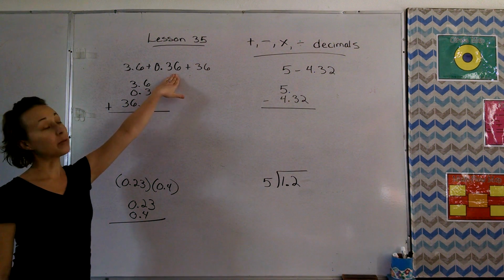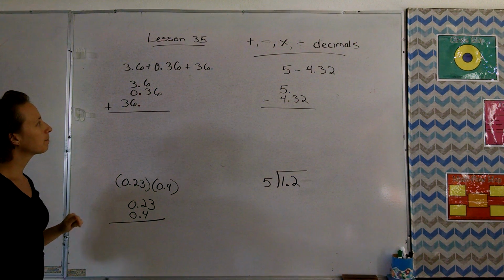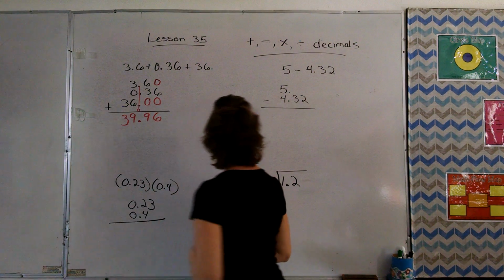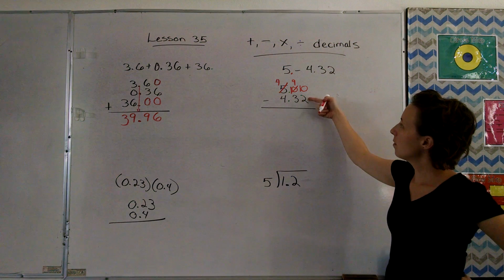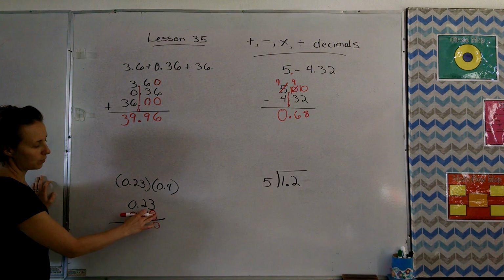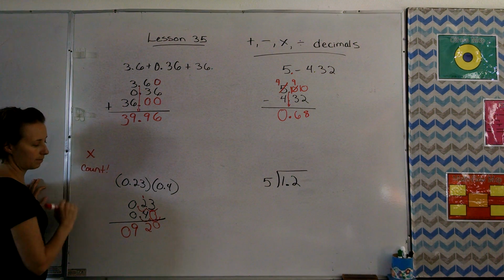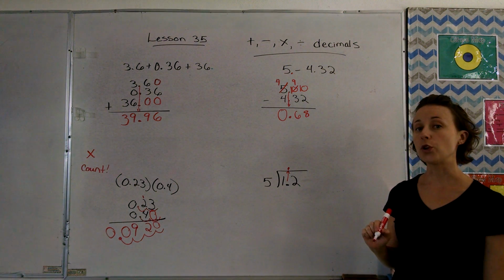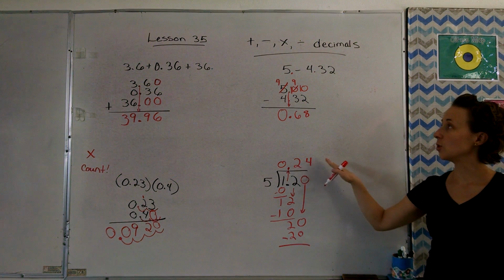Lesson 35 add subtract multiply divide decimals